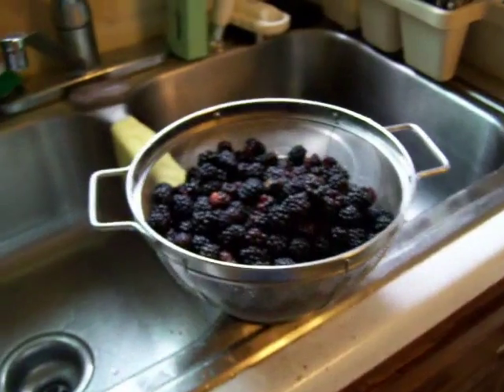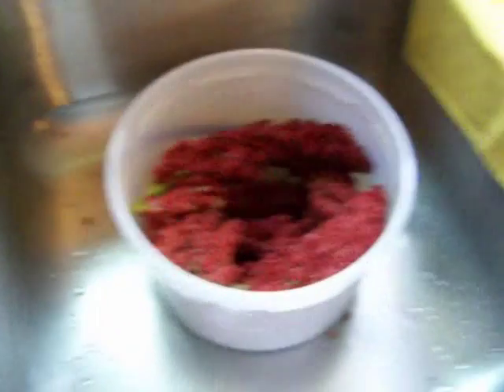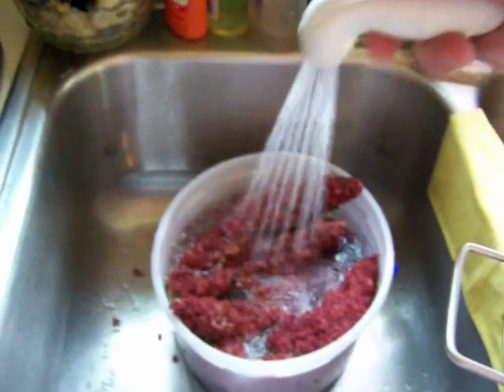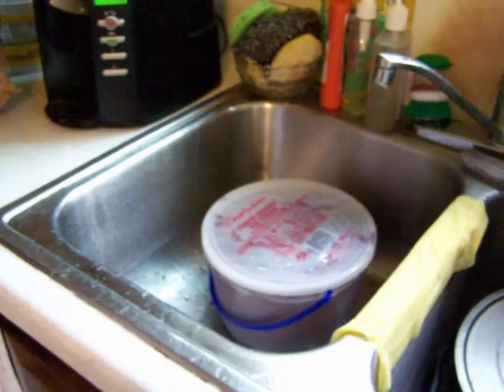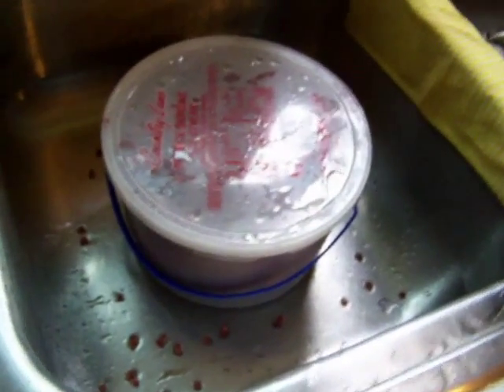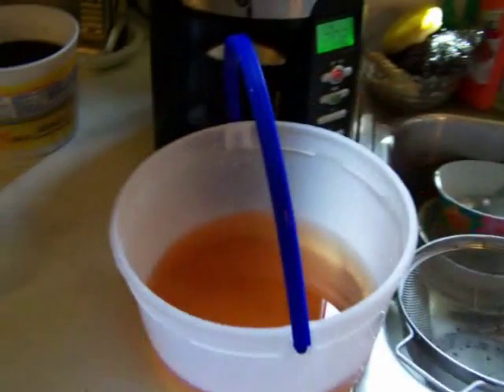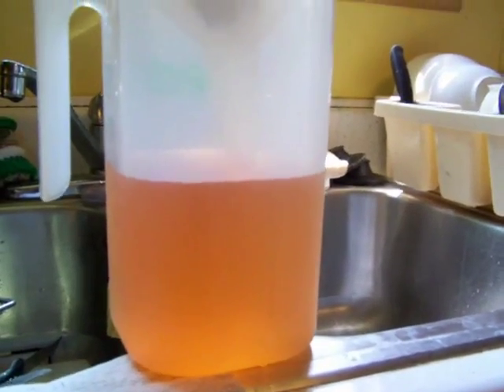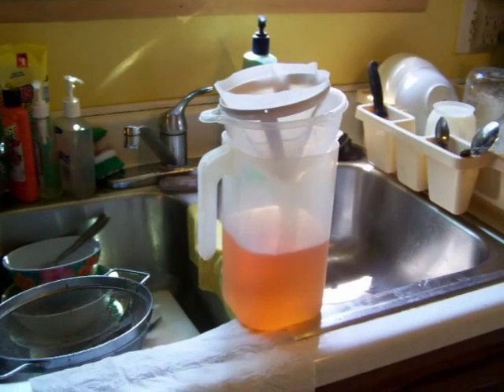Making Sumac Tea